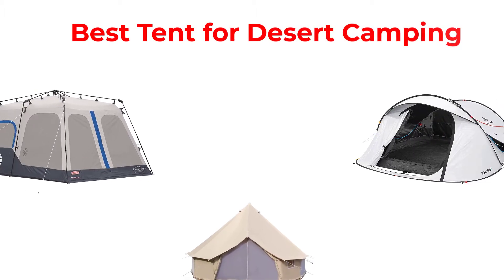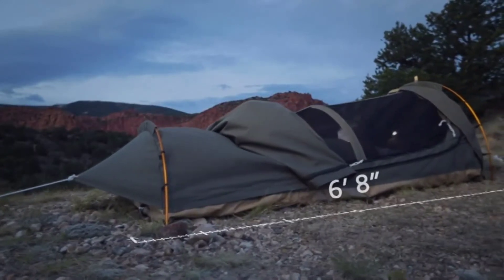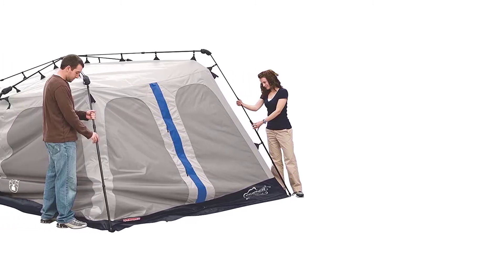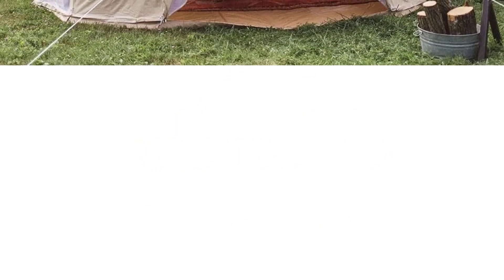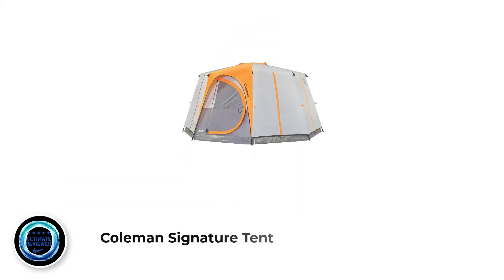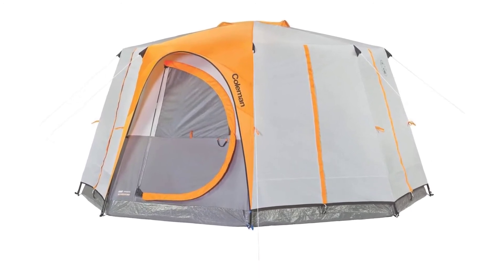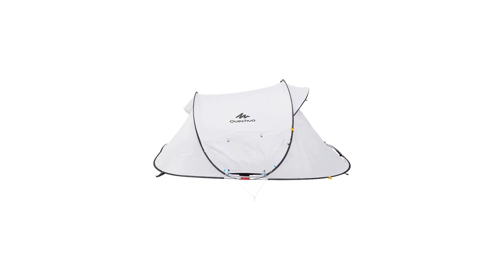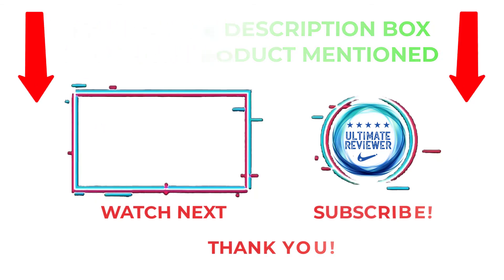✔️Top 5: Best Tent for Desert Camping in 2021 (Tested & Reviewed) | Tent Buying Guide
👨🏻‍🔧Best Tent for Desert Camping
📌Product Link📌
✅ 1.  Kodiak Canvas 1-Person Canvas Swag Tent
✅ 2.  Coleman 8-Person Tent
✅ 3. Dream House Luxury Outdoor Waterproof Tent
✅ 4. Coleman Octagon 98 Full Rainfly Signature Tent
✅ 5. Quechua Waterproof Pop Up Camping Tent